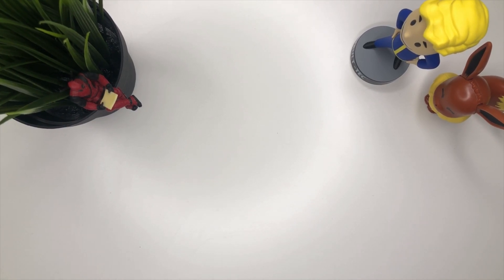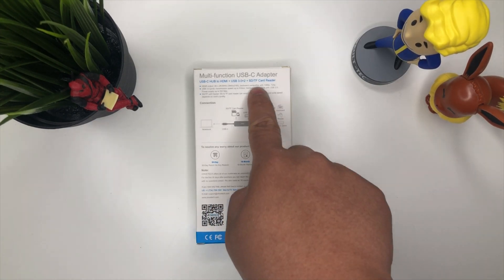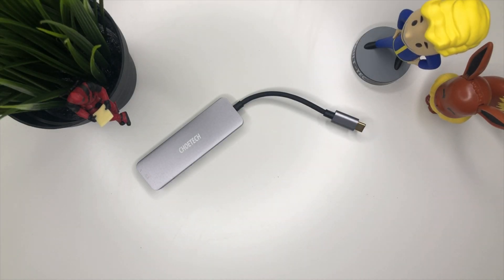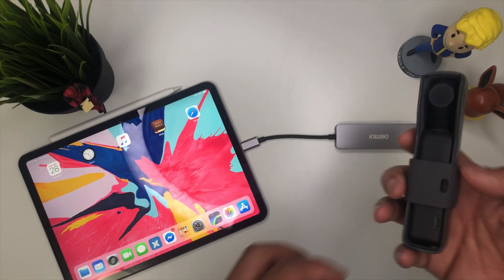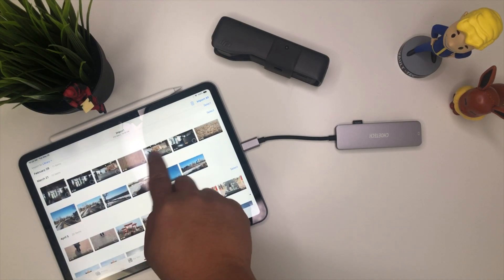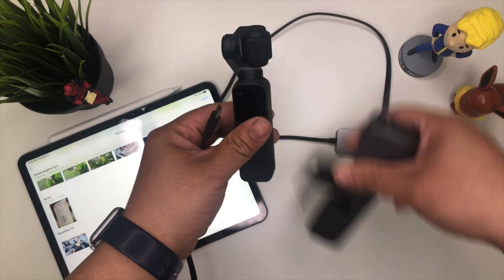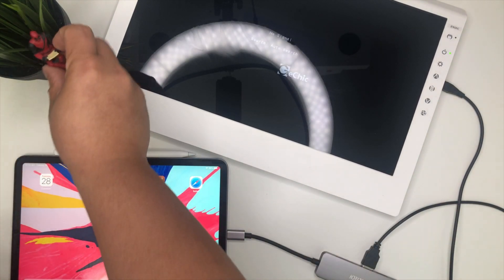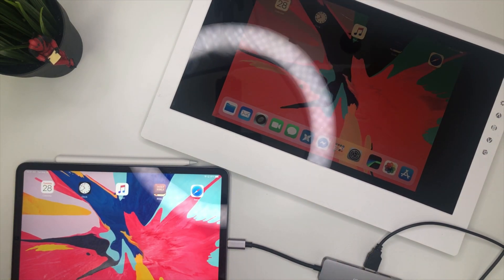USB-C HUB for iPad Pro with USB’s, SD Card Reader & HDMI - Unboxing & Review with Tests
Still doubting the capabilities of an iPad? Today we go further with a USB Type C Hub for the iPad Pro. With the Hub we will have the functionality of a Computer. Being able to upload from SD Cards, Camera, Small devices like DJI Osmo Pocket and even a Portable Display. All in one Hub.

Insta360 Products:
ONE X:

Stay Grateful :)